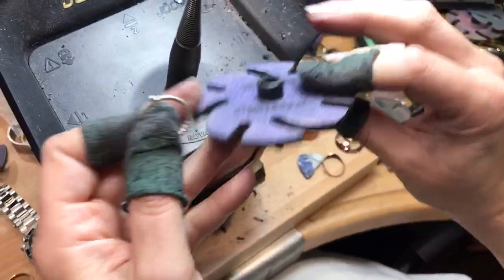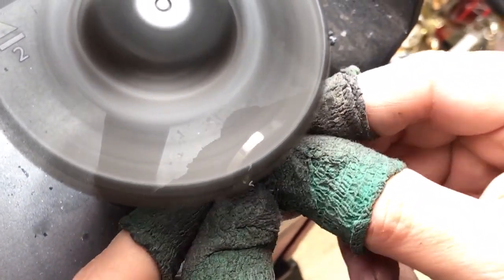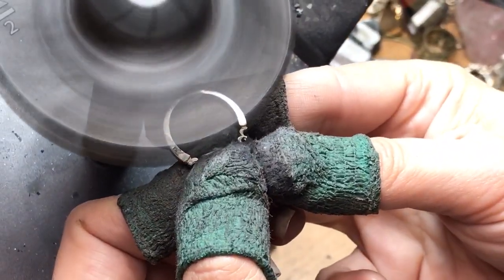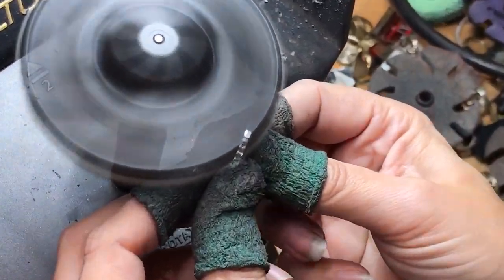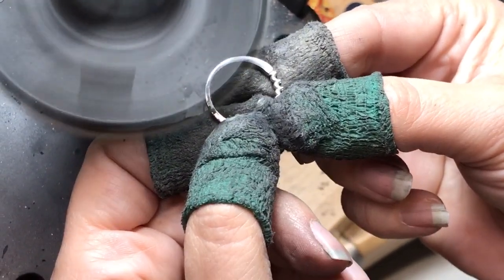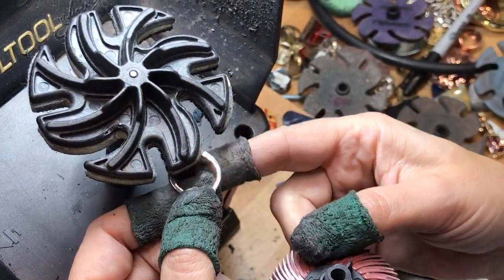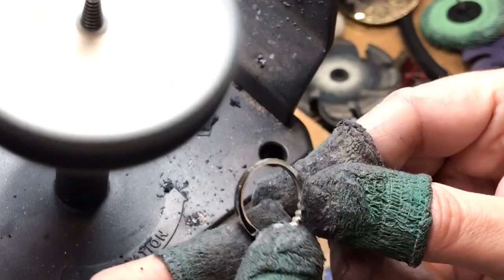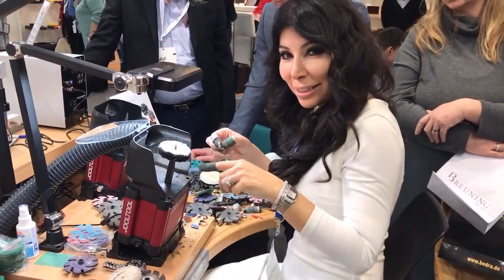Casting Polishing from Start to Finish Fast & Easy on the Jooltool. Part 1, Part 2 Prong polishing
Part 1 of a 2-part video:
Anie removes a sprue, then uses Scratch Eraser to clean the casting and then puts a high polish on the ring, prongs and all.

Part 1: Grind and Sprue Removal:
Anie removes the SPRUE with the Ceramic Grinding Abrasive,  then uses the Scratch Eraser to Blend/Burnish the metal.

Part 2: Polising the Prongs. High Mirror Shine.  Silver ring casting is cleaned up from start to finish on the JOOLTOOL.

Live at the show in Munich. See the JOOLTOOL, LIVE at the Inhorgenta February 2019 jewelry show in Munich, Germany.

What was used in this video:
1. Brown brush 2" brush to remove debris from Casting
2. Blue brush 2 or 3" brush to begin polishing prongs
3. Peach brush 2 or 3" brush to polish the prongs
4. Green brush 1 micron to high polish on the prongs